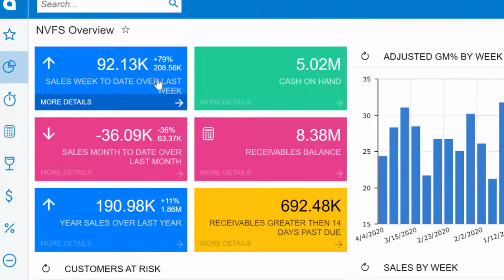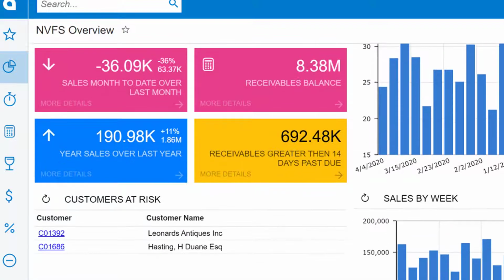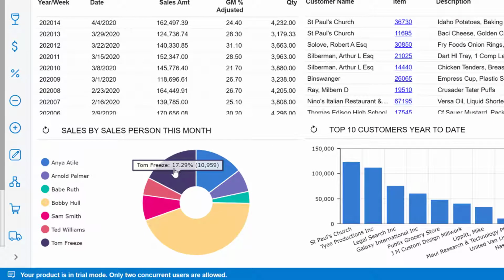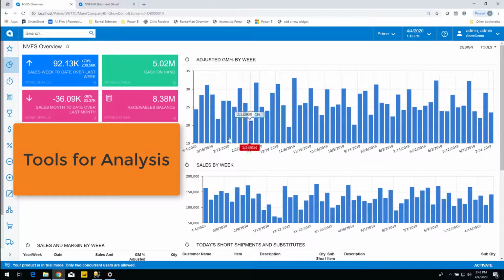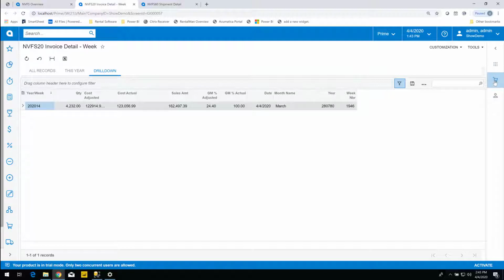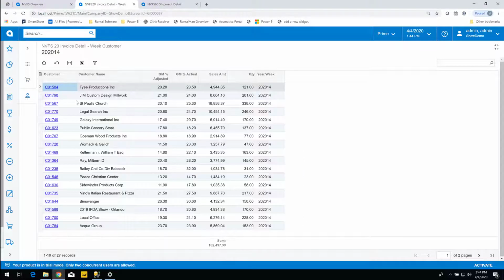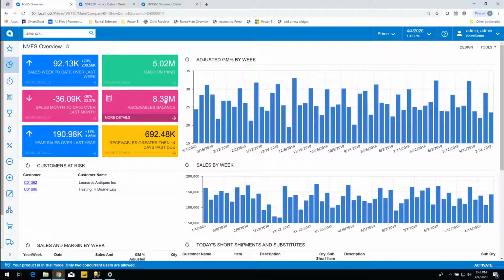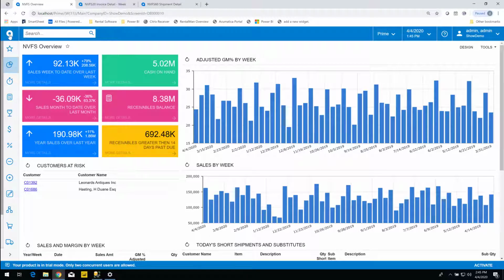Dashboards and Drill-Down into FoodService Distribution Data in Prime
See what kind of data can be viewed and drilled into in the dashboard and analysis capabilities in Prime Food Service Software, built on the Acumatica cloud ERP platform.